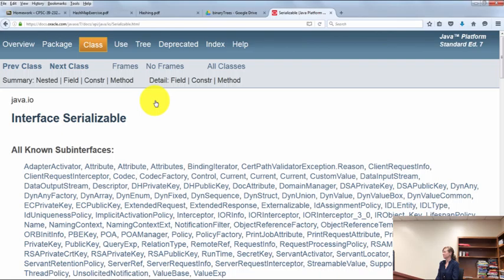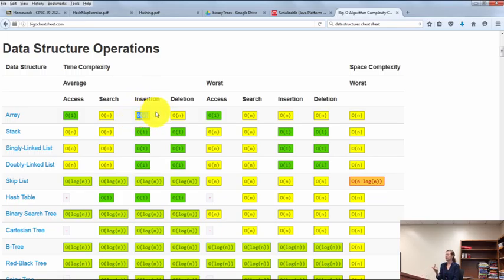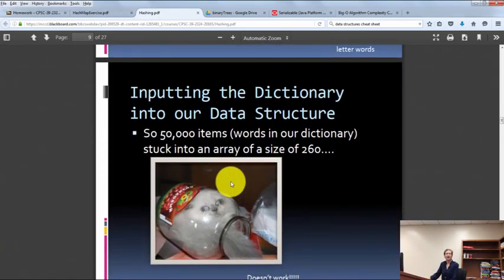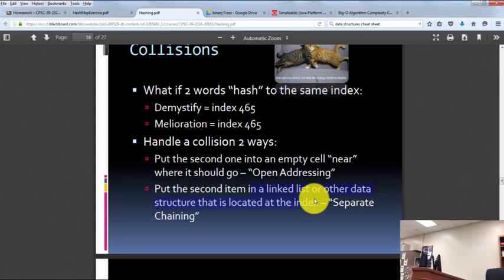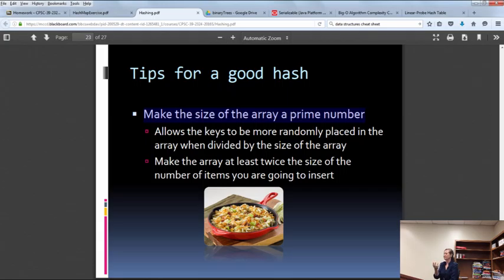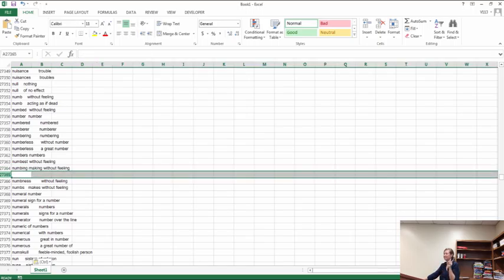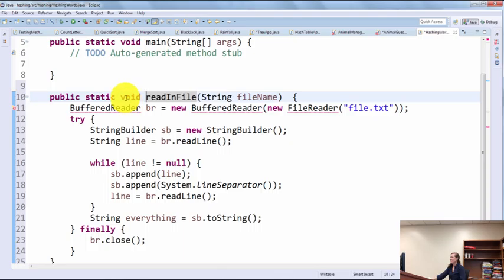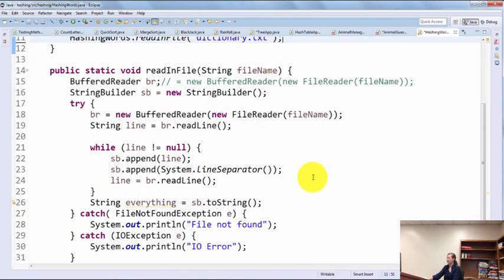CPSC-39 Hashing1 5-3-16